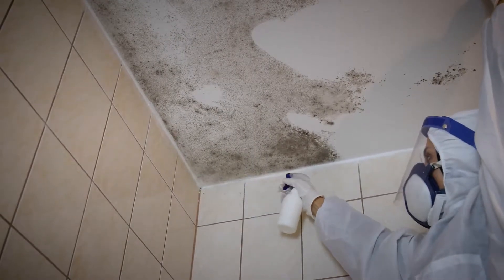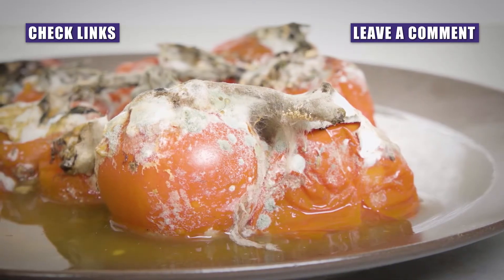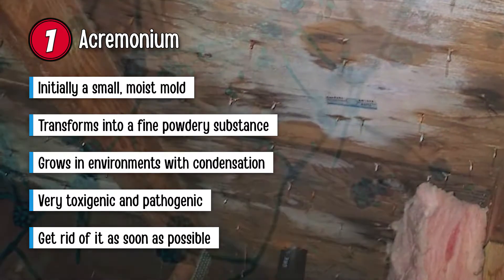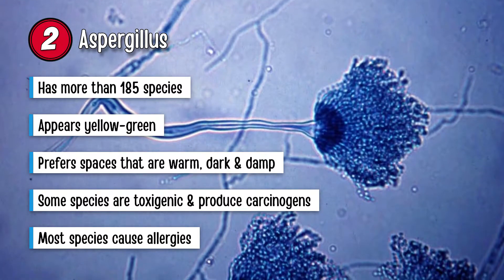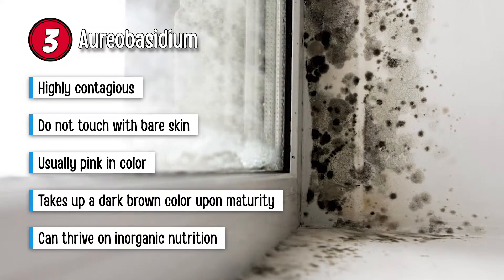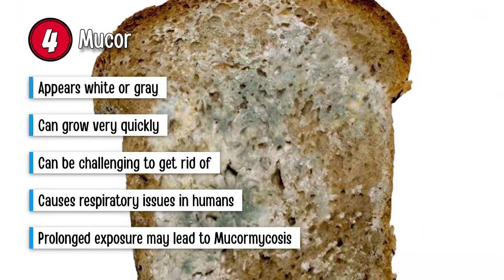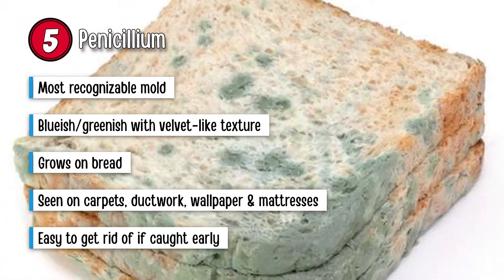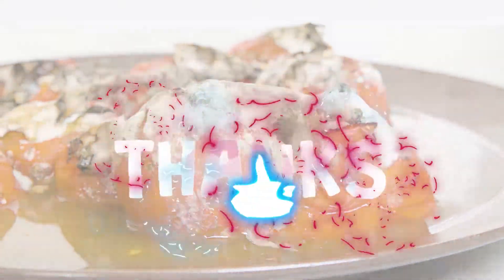Types Of Mold In Homes 🦠 | HVAC Training 101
(Types Of Mold In Homes)

✅ Featured Products for Types Of Mold In Homes

0:00 Introduction
0:57 1.Acremonium
1:31 2.Aspergillus
2:08 3.Aureobasidium
2:51 4.Mucor
3:27 5.Penicillium

Mold Prevention: How to Stay Safe

◼ Using a Dehumidifier
Using a dehumidifier allows you to control humidity and ensure mold doesn’t get to grow in your house. A good-quality dehumidifier can trap moisture in the air. It is recommended you keep the humidity levels below 60% for mold prevention.

◼ No Wet Areas
 it is important to clean up dampness as soon as possible. If there is water on the kitchen or bathroom floor, wipe or mop it all up. Leaving water in such areas increases the chances of mold growth.

◼ Using an Air Purifier
Molds don’t like well-ventilated areas. So, open windows and doors to increase ventilation in rooms. Having an air purifier in the basement can help prevent mold growth by aiding in proper air ventilation. Certain air purifiers also have a UV light to kill germs and mold spores.

◼ Mold-Resistant Products
Another way to prevent mold growth is by using mold-resistant products in your house. For example, you can use mold-resistant drywall.

💬 Let us know what you think of these Types Of Mold In Homes in the comment section below.